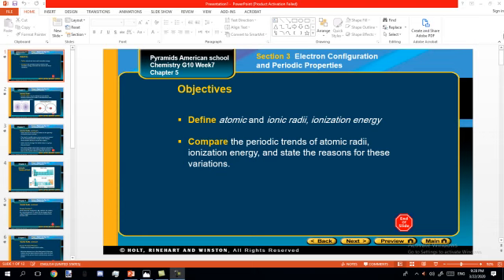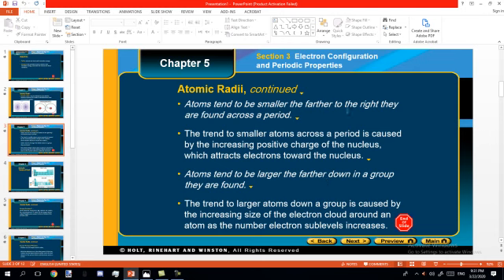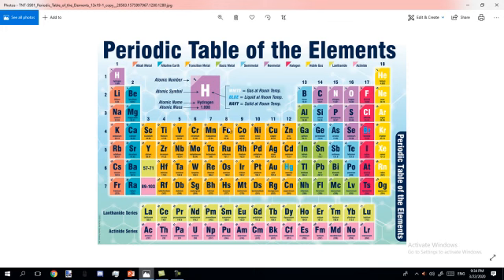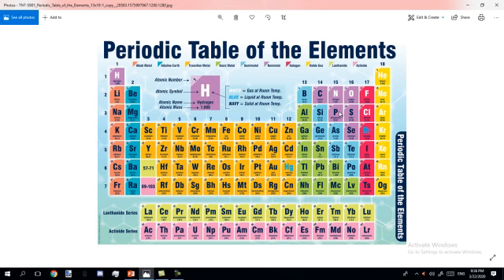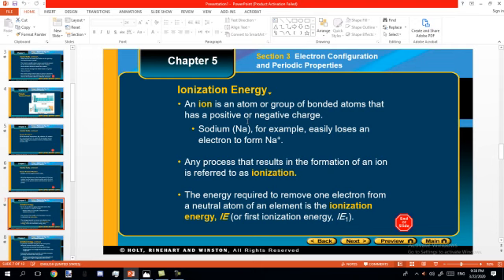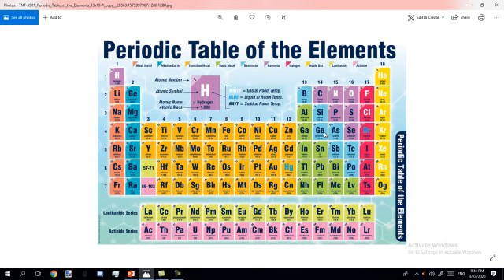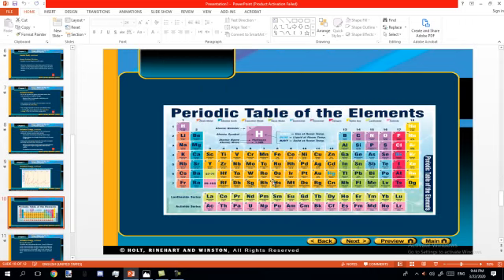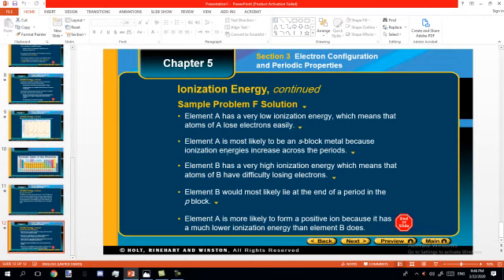Chemistry Grade 10, Chapter 5 section 3 week 7